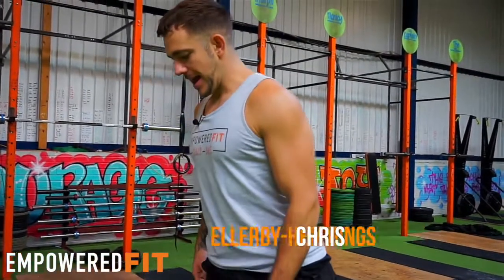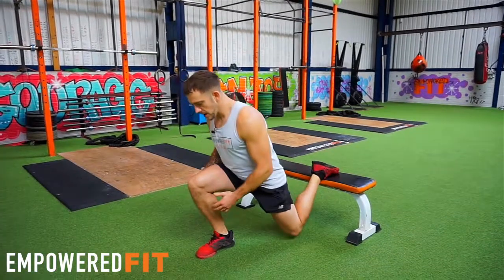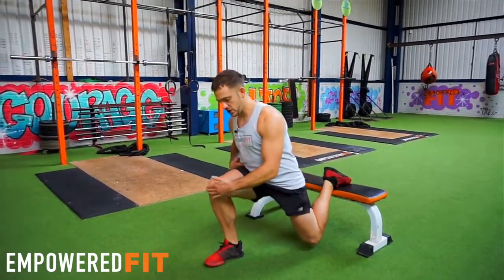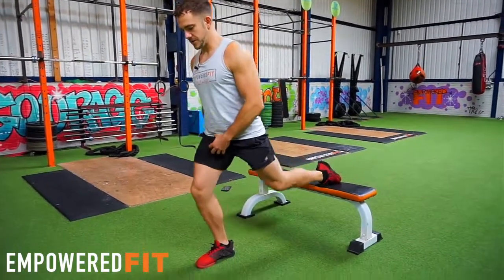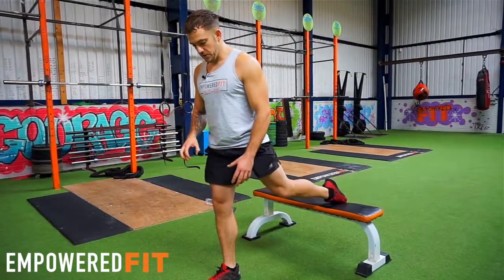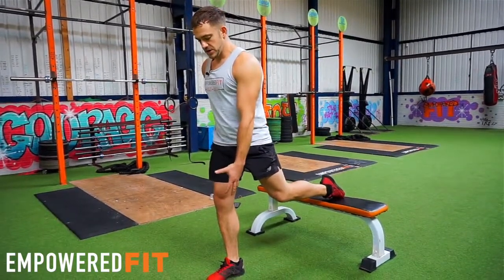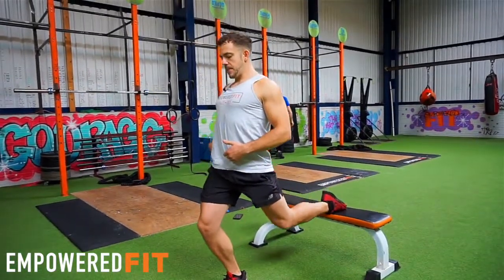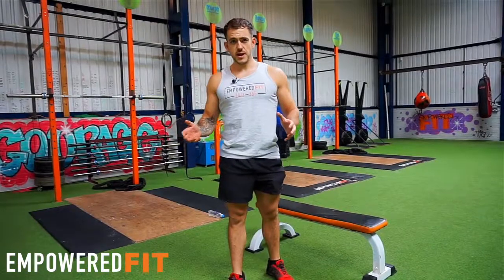Elevated single leg split squat